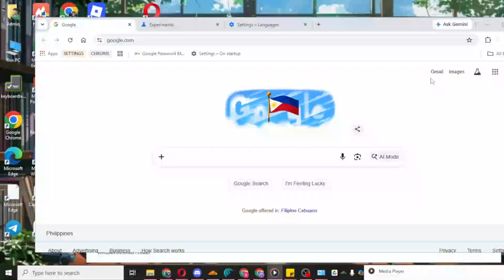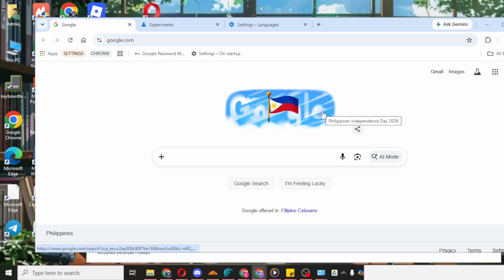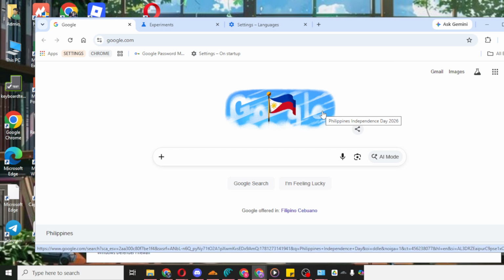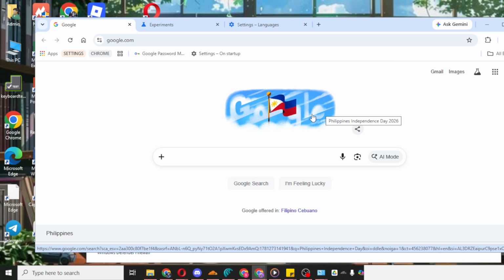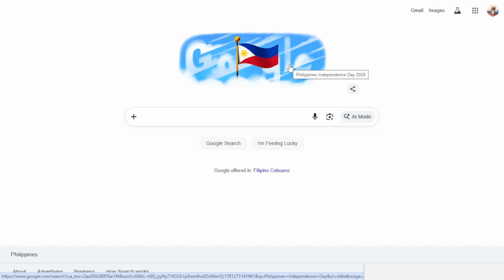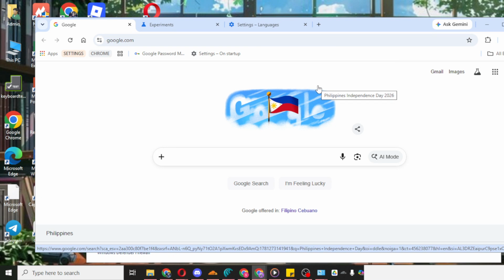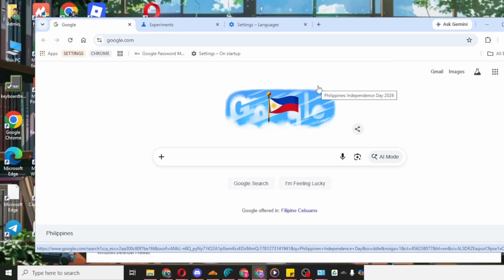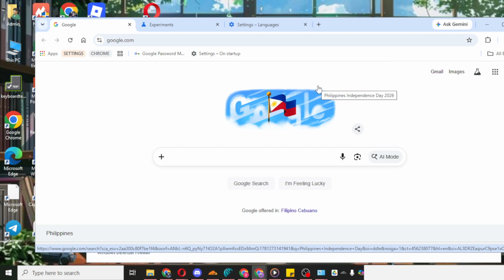How to fix Chrome full screen not working (full guide 2026)